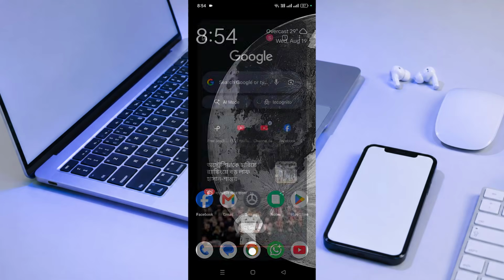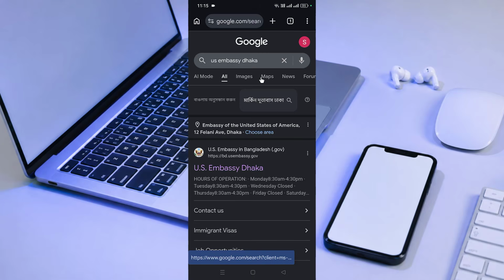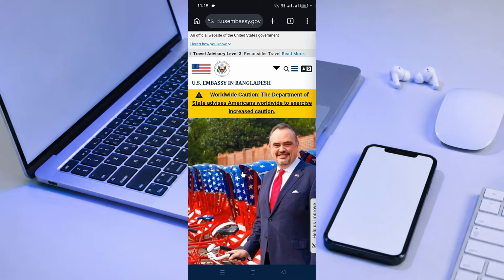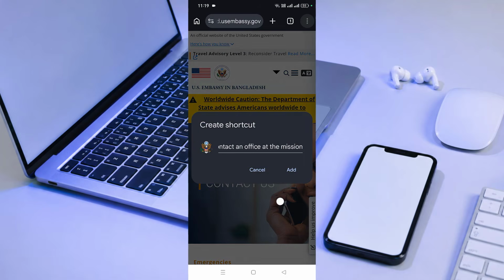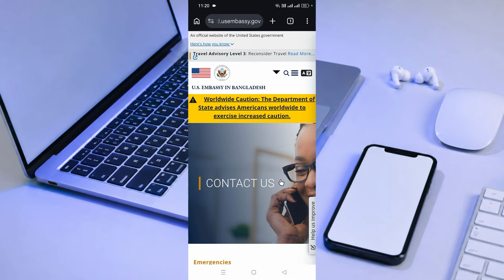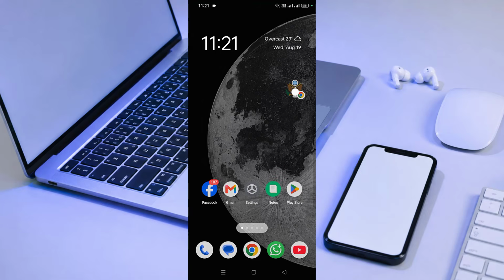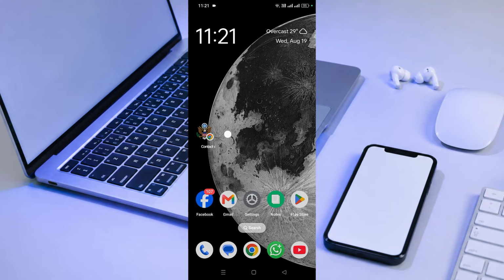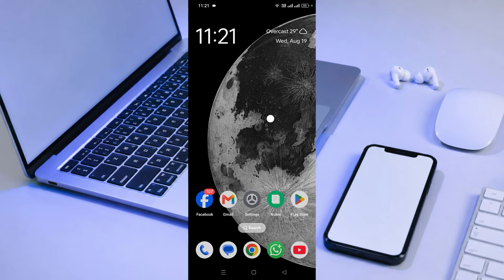Add Any Website Shortcut to Your Phone's Home Screen - Google Chrome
Add Any Website Shortcut to Your Phone's Home Screen